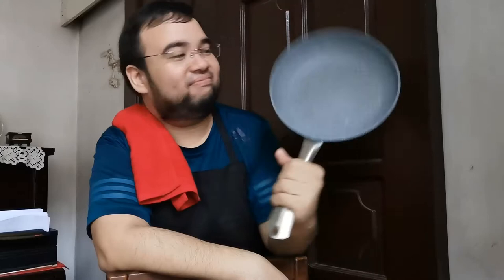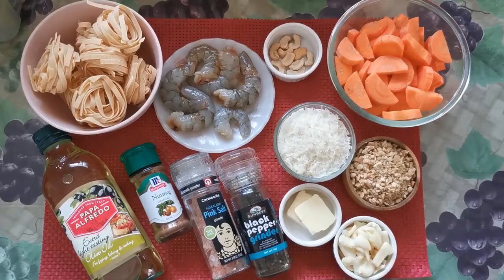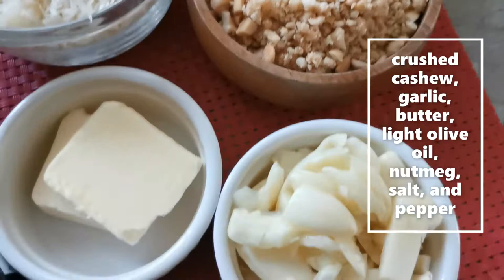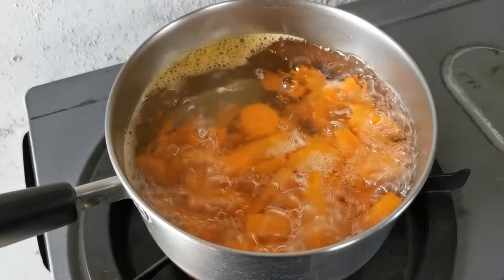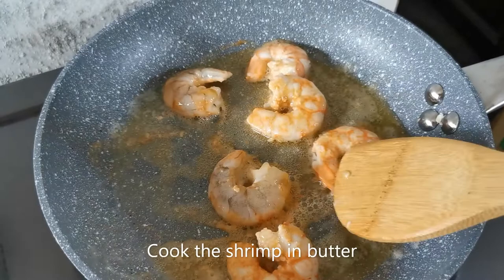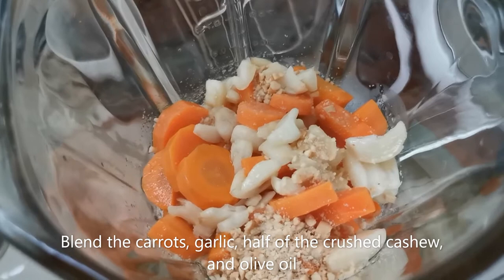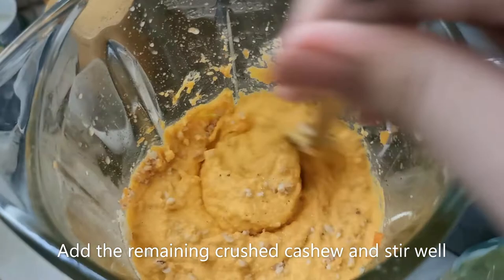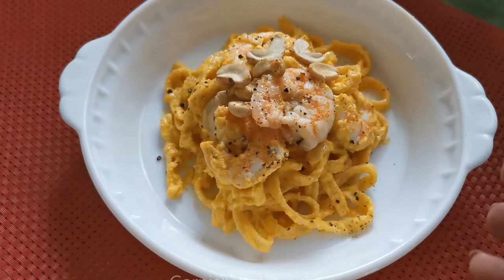Cooking vlog 07 | Tagliatelle with shrimp and carrot pesto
Who knew carrots make a good pasta sauce? Perfect for picky eaters!